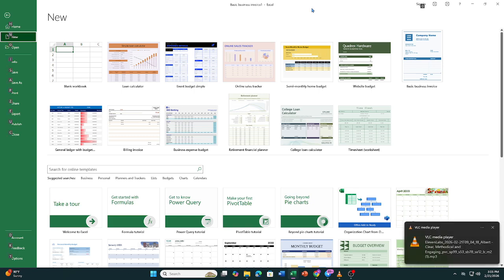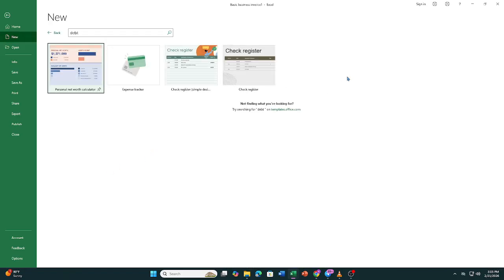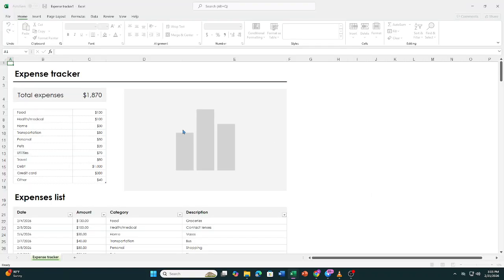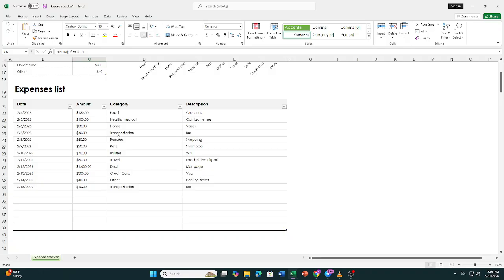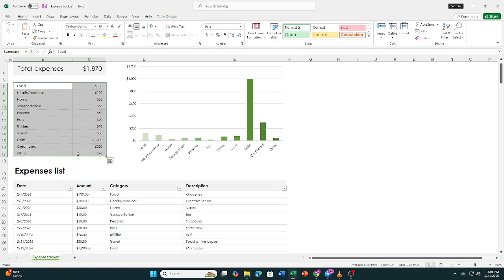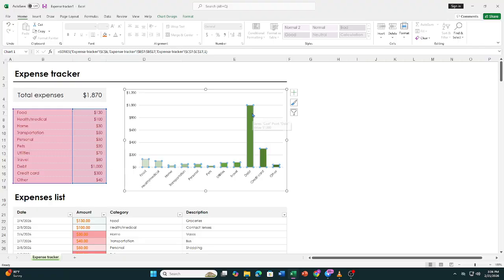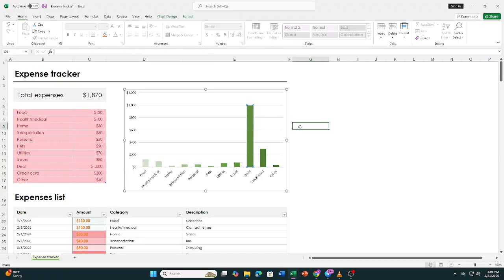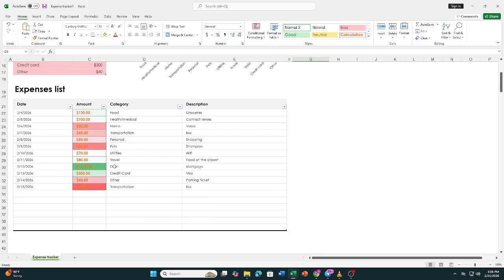Excel Debt Payoff Tracker 2026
Want to create a debt payoff tracker in Excel in 2026? 💳📊
In this step-by-step tutorial, you’ll learn how to build a smart Excel debt tracker to monitor loans, credit card payments, and pay off debt efficiently.

This guide walks you through setting up debt accounts, entering balances and payments, using formulas to calculate remaining debt, and creating visual dashboards to track your progress.

You’ll learn:
✅ How to create a debt payoff tracker in Excel from scratch
✅ Using formulas to calculate remaining balance and payment schedules
✅ Organizing multiple debts and accounts
✅ Creating dashboards for visual debt tracking

Perfect for individuals, students, and professionals aiming to manage and pay off debt in 2026.